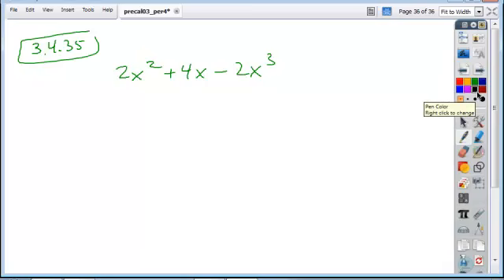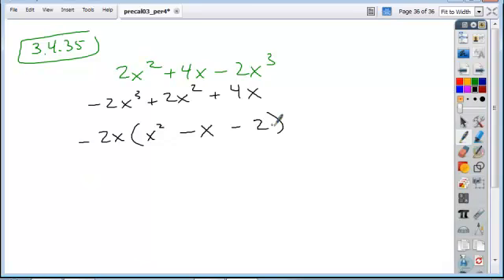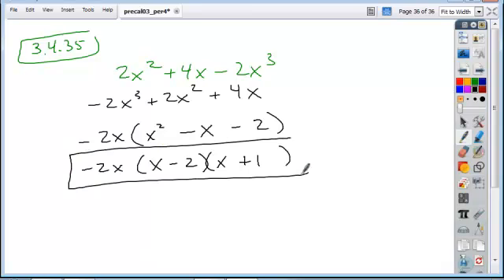3.4pre_hw35.mp4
3.4 precal prep hw #35